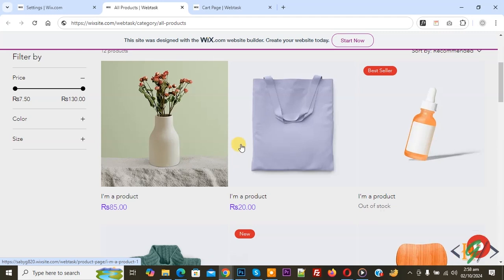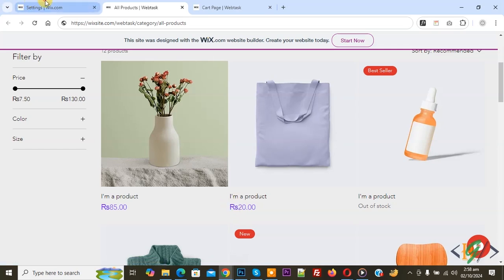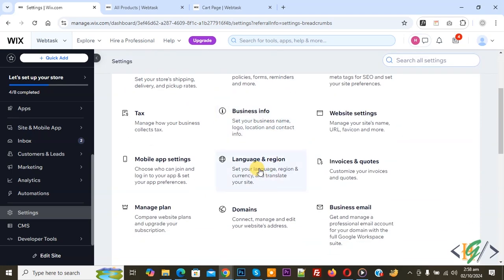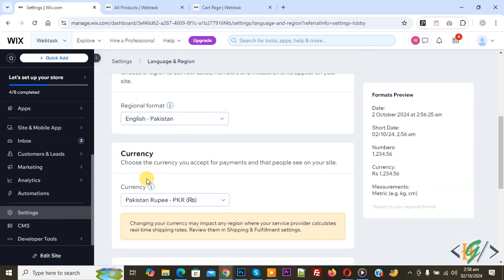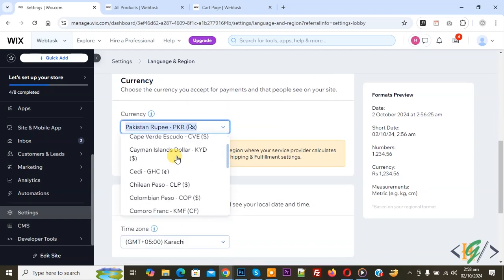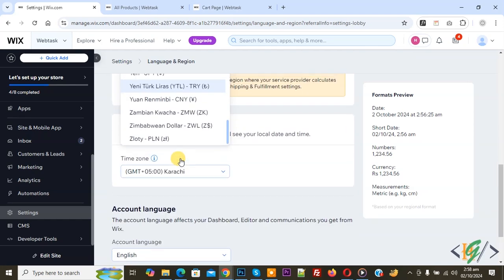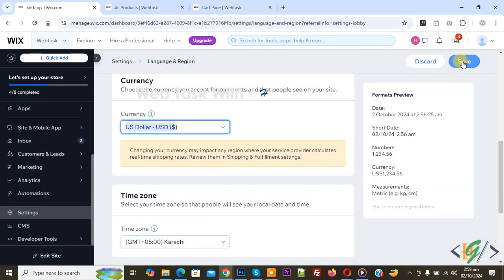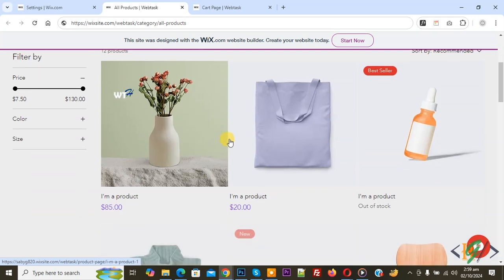How to Change Shop Currency in Wix eCommerce Store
In this wix tutorial for beginners you will learn how to set or change shop currency in wix website using setting option. So you can add pound or dollar $ currency etc. according to your requirement and on product selected currency will display with price.